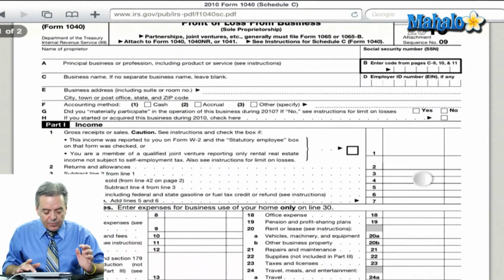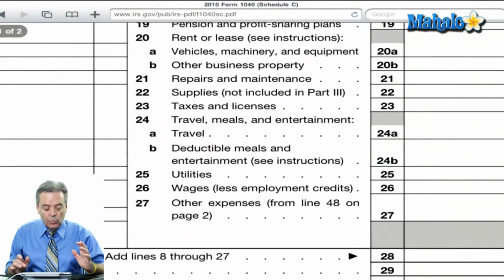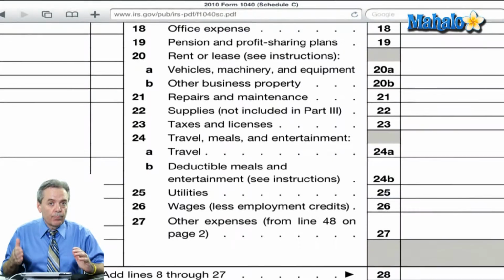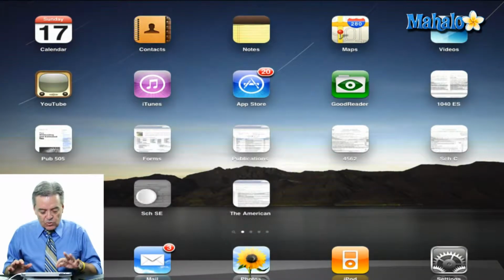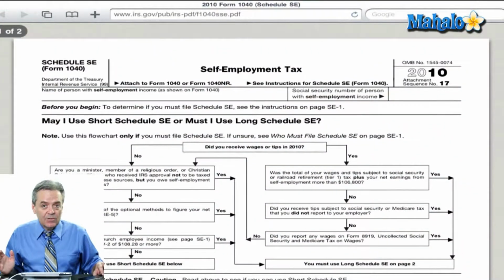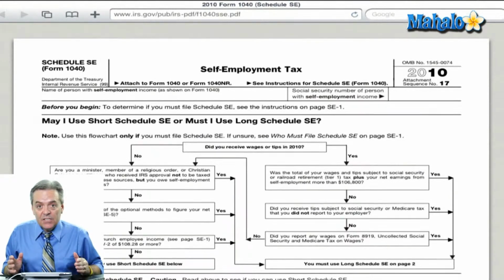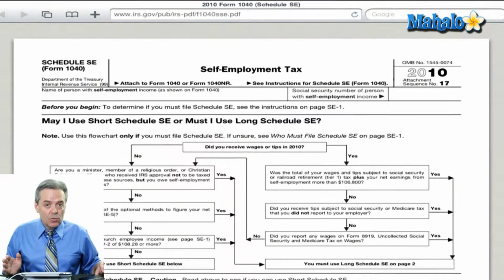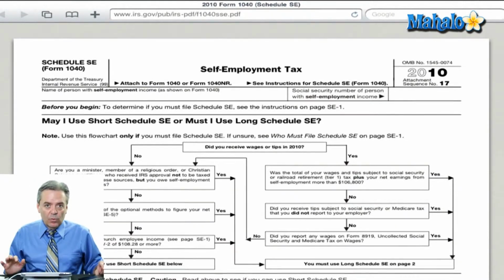Where can I go to get small business tax forms?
Keith Hall, a registered CPA and small business owner with over 20 years experience answering tax related questions for both individuals and small business owners such as himself. In this video, Keith answers the question, "where can I go to get small business tax forms?"